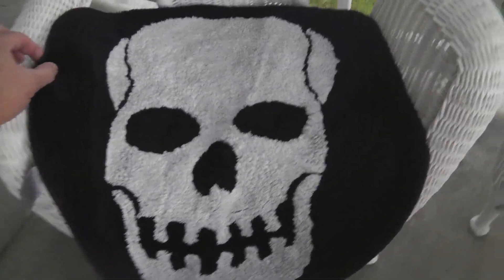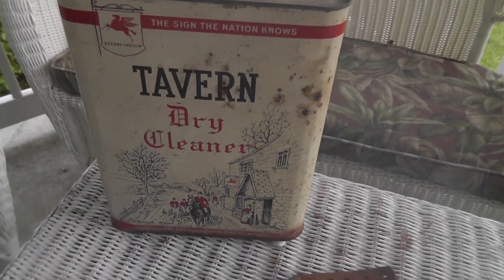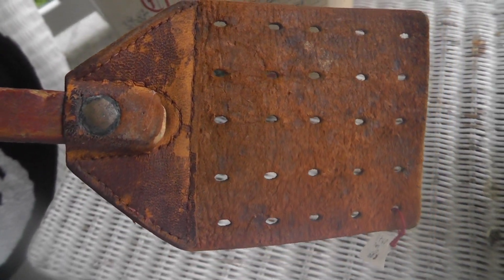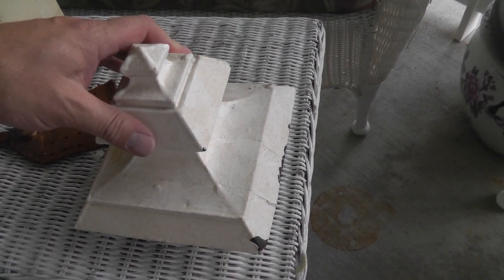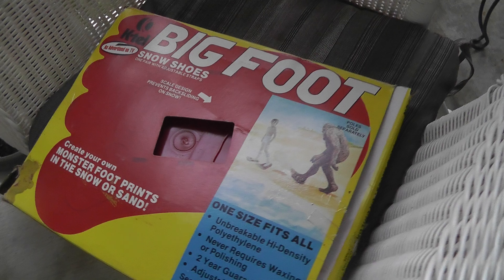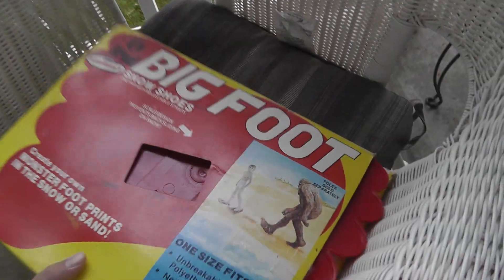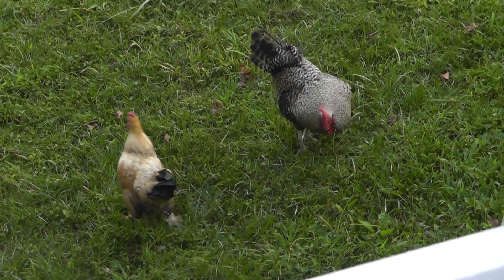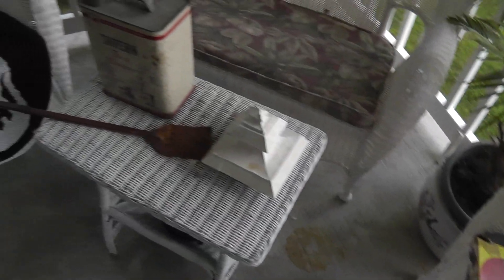Yard Sale / Flea Market Finds Haul Video #187 Part 2 Plus Update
I missed a few things to go over in my last video. - Link to my terminal99 eBay store! - Link to my terminal99 eBay store! - Link to my terminal99 eBay store!